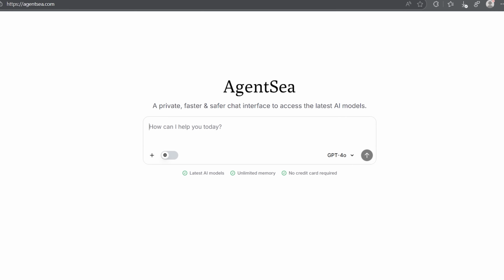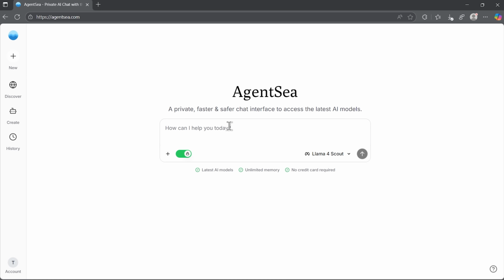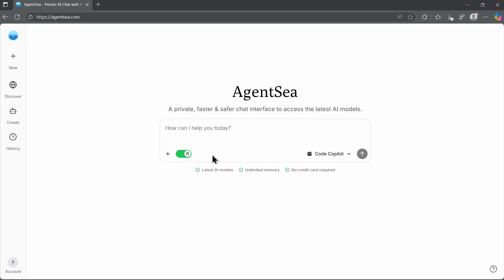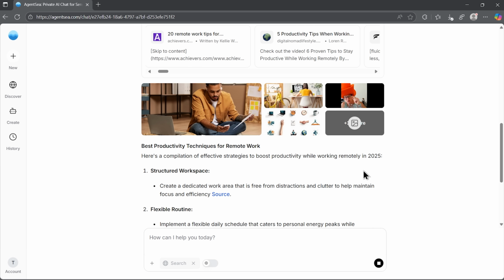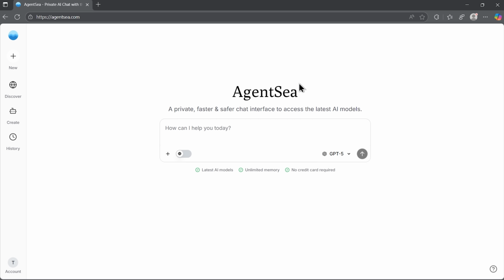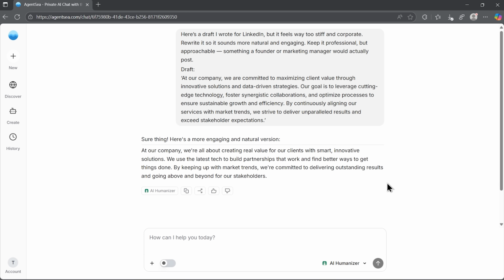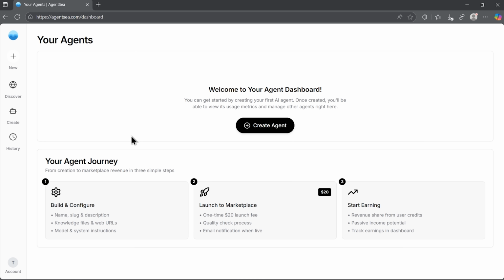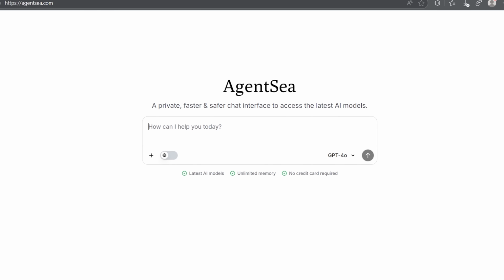AgentSea AI Review - 2025 | Private & Safe AI Chat with the Latest AI Models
and use the code "DANIEL" to get your first month for $1

AgentSea AI Review dives into a Private & Safe AI Chat platform designed to protect sensitive data. Discover how this tool centralizes access to top AI models while prioritizing privacy. Whether analyzing documents or handling confidential business tasks, AgentSea ensures your data stays secure. Learn if it truly delivers value without compromising usability.

⏱️CHAPTERS:
0:00 AgentSea AI Review
0:48 What Is AgentSea?
1:47 How It Works
6:52 Is AgentSea AI Worth It?